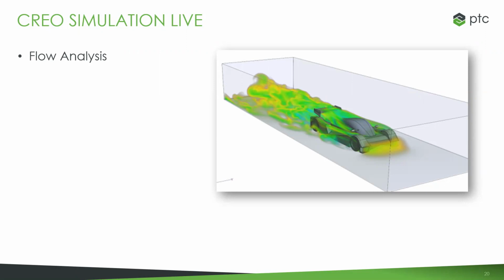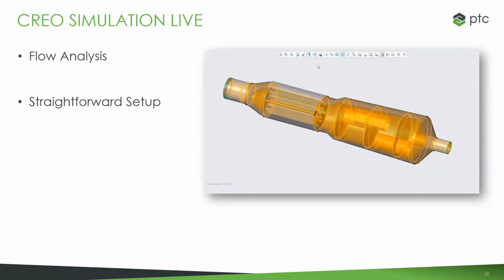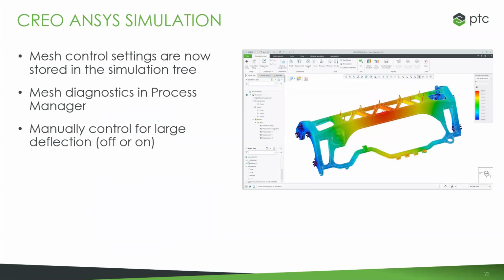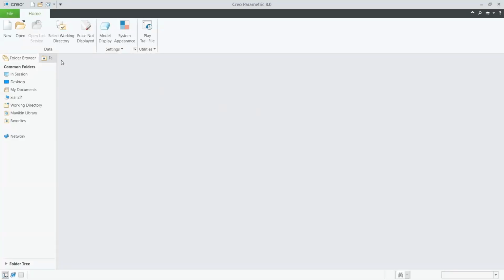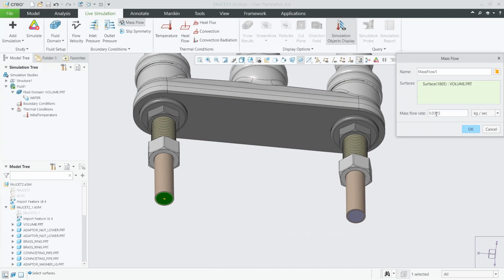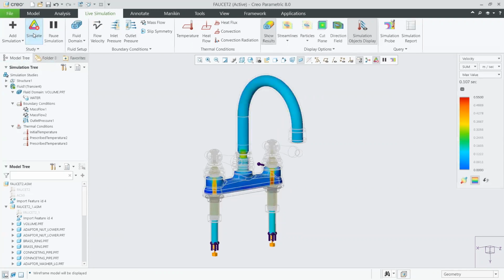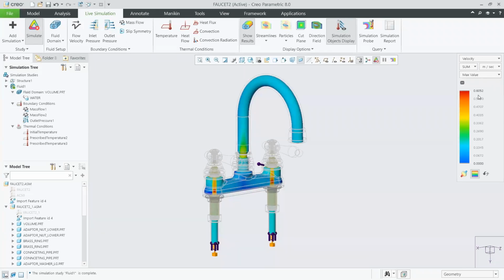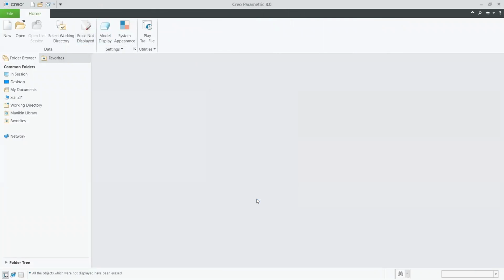Creo 8: Simulation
Join 3 HTi Technical Director and PTC Applications Engineer Paul Dye for an overview of the simulation and fluid flow capabilities in Creo 8.

Simulation is becoming a critical tool in the design process and with Creo, simulation and CAD come together seamlessly. Learn about the simulation tools available in Creo 8 and see a brief demonstration in this webinar.